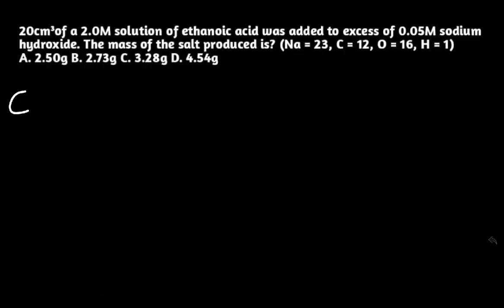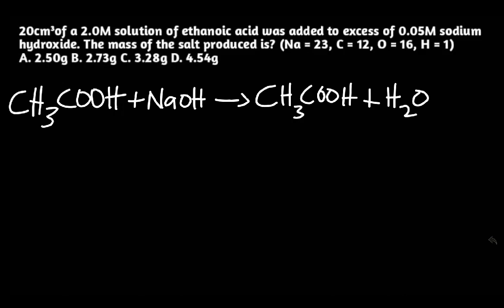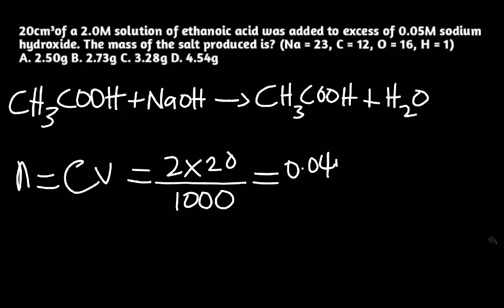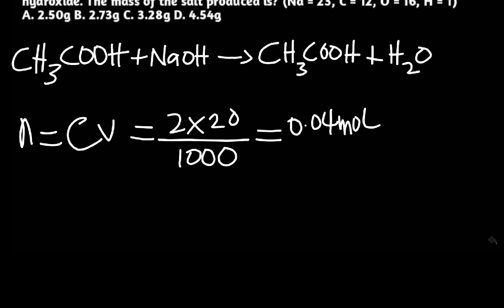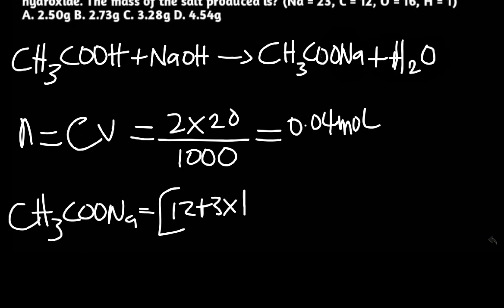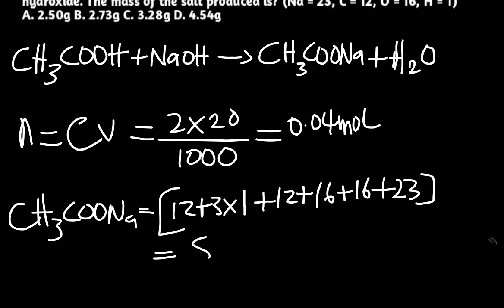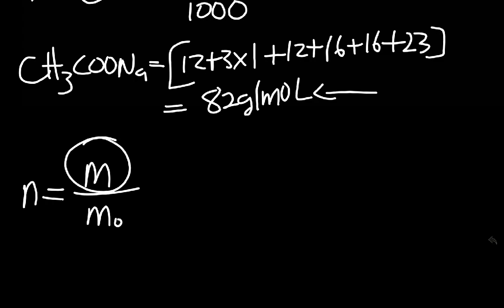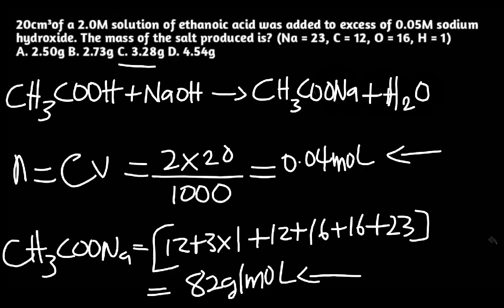26 July 2024(3)